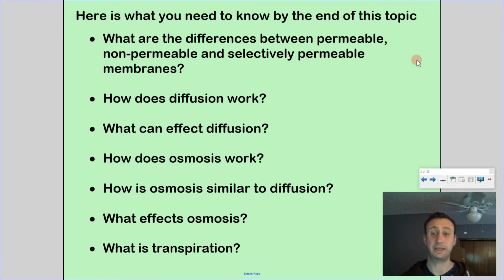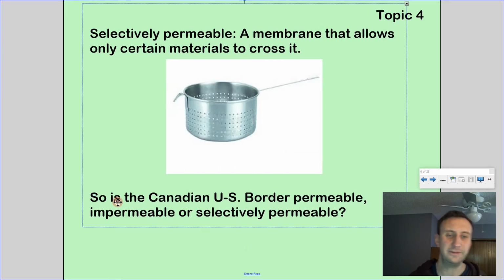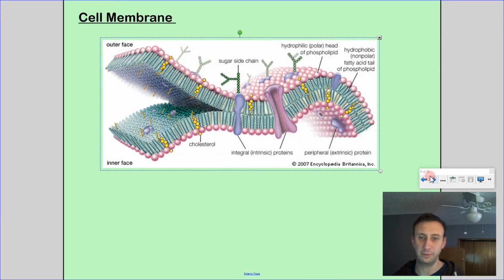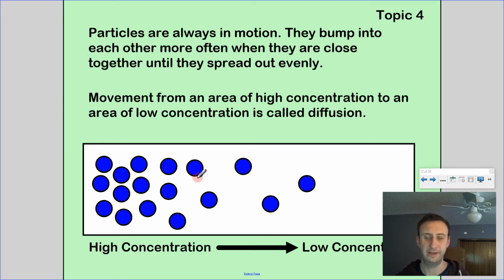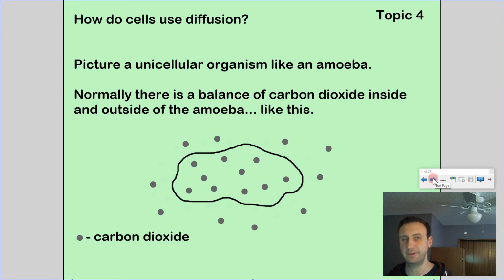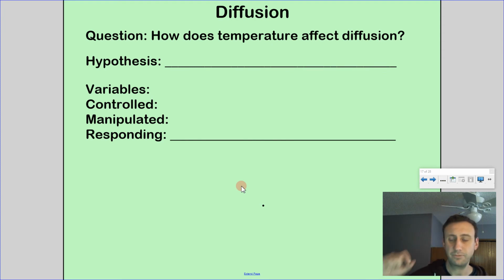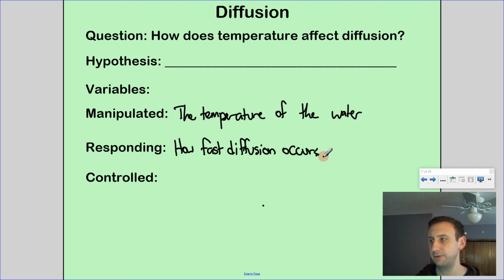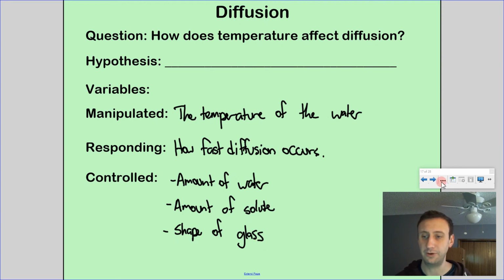Cell Membranes and Diffusion (Sc8 UBT4-1)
This video covers the basics of cell membrane and the terms permeable, impermeable and selectively permeable. It also talks about diffusion and concentration.